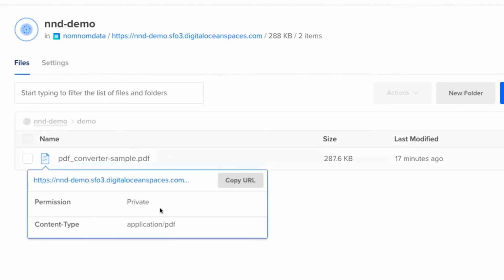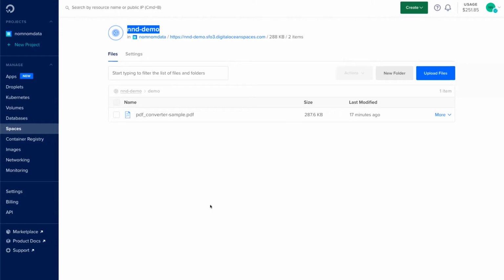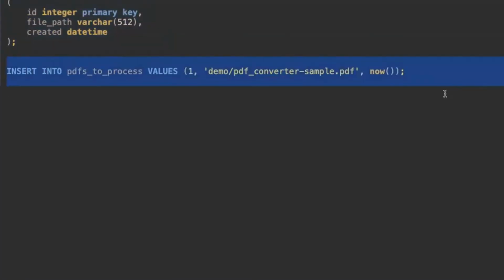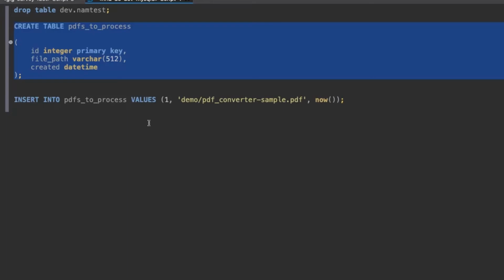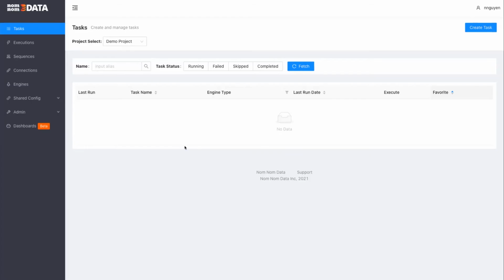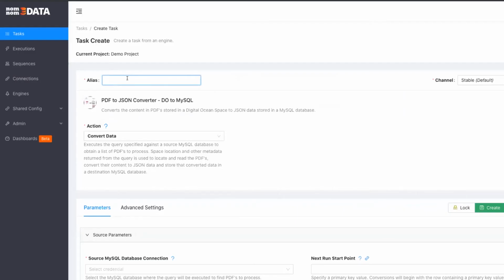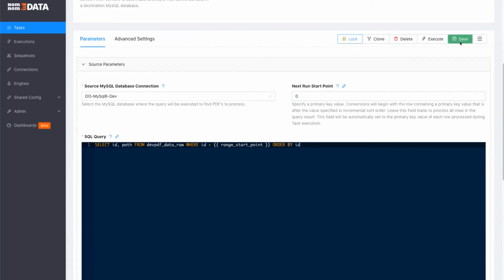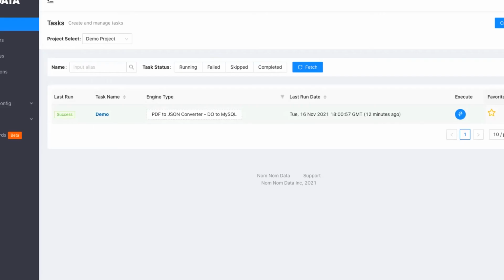PDF to JSON Text Converter App Tutorial | Nom Nom Data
If you want to learn more about how Nom Nom Data can help you

💬 Did you enjoy today's video? Tell us all about it in the comment section below!

Welcome to Nom Nom Data! - Information, Automation, Innovation 📈

By tailoring to each customer’s unique business needs, leveraging our community-driven platform, and providing expert guidance along with excellent support, Nom Nom Data will deliver architected data foundations to ensure the future scalability of your business.
Data is complicated and often hard to manage. But it doesn’t have to be.
➡️ On this channel you will learn about data management, loading, processing, and integration and become a data-driven organization and gain access to the data your business depends on.

The world is getting increasingly more complicated, and the world of data is not exempt. Our specialization is managing data flows & automation. We help our clients find the right tools for the job.
➡️ Often, our clients are struggling with managing a variety of service and enterprise solutions. In addition, some clients even employ an in-house team on top third-party services. Managing a team, data flow, and services can be very tricky.
That’s where we come in ☑️

The team at Nom Nom Data can help you manage all of the data flow and provide easy-to-use dashboards for your team. In addition, we offer mentorship to team members to allow them to get the most out of the incoming data stream.
➡️ We pride ourselves in offering long-term solutions backed with long-term support.